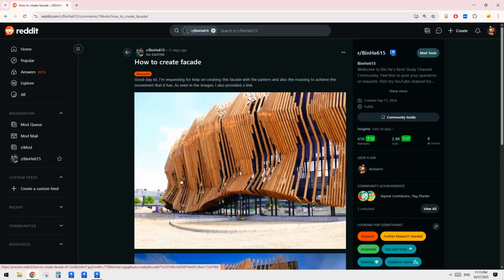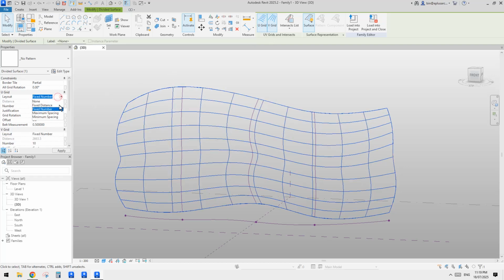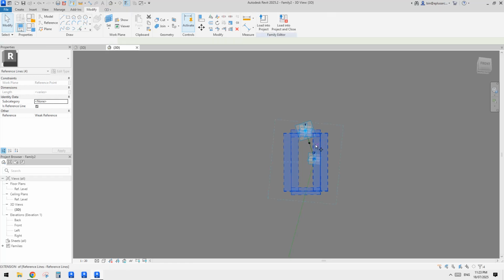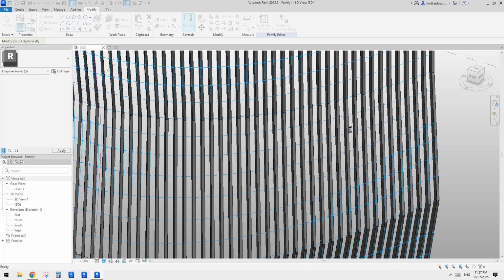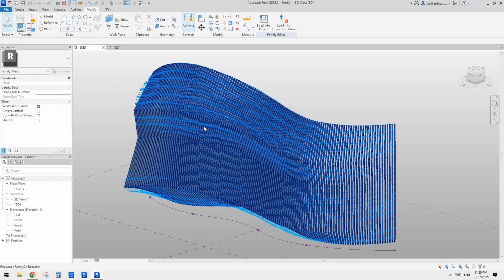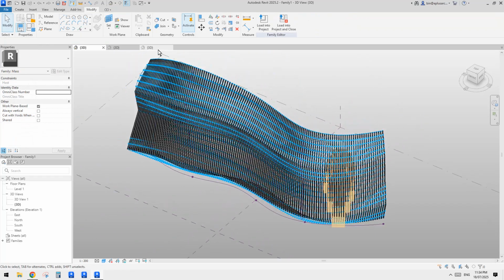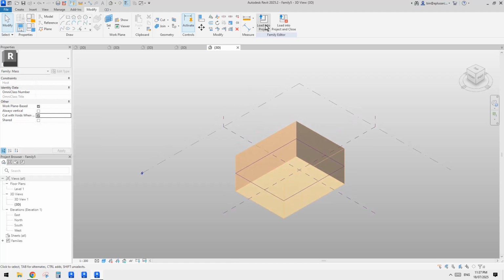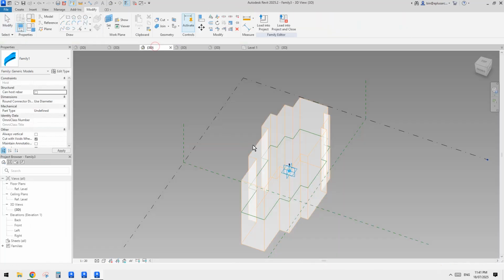25097 - Massing & Adaptive Screen Family Exercise in Revit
In this video, we will place some adaptive screen elements on a divided surface and try to use a void to cut some of them. Please let me know if you find a better method.